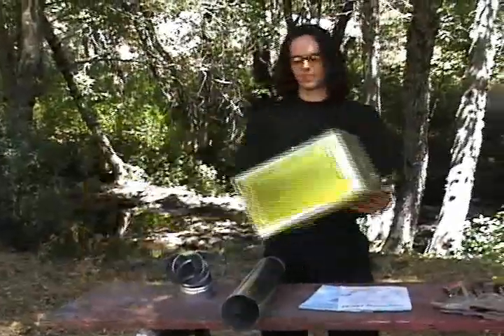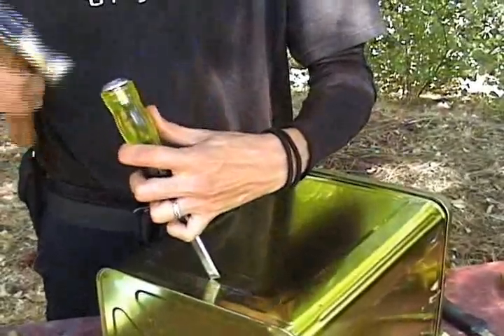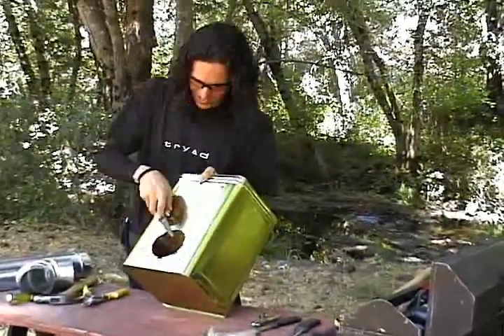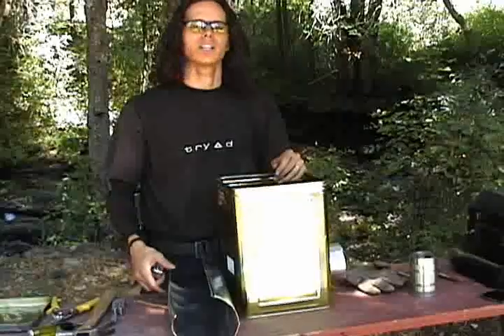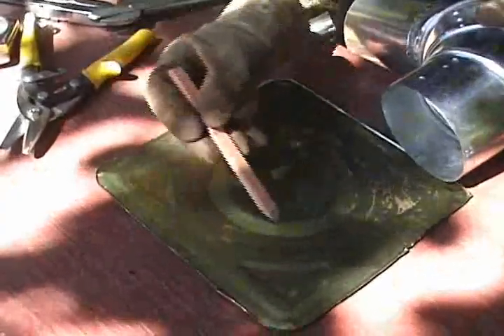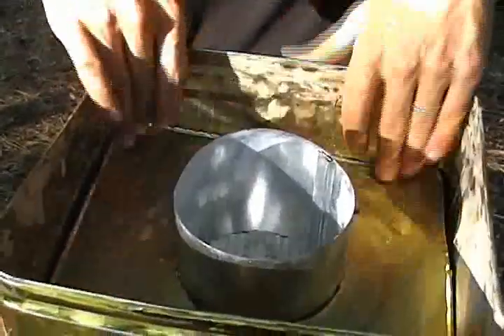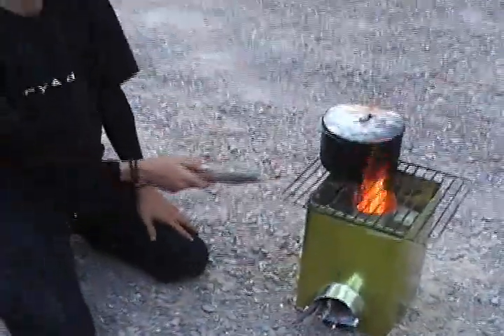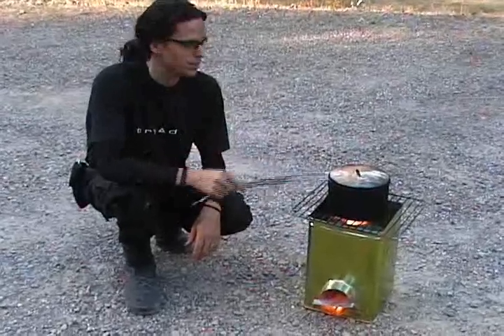Vavrek - How to Make a Rocket Stove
IMPORTANT NOTE: Use black stove pipe when building rocket stoves!
The silver galvanized piping used in this video releases toxins while burning.